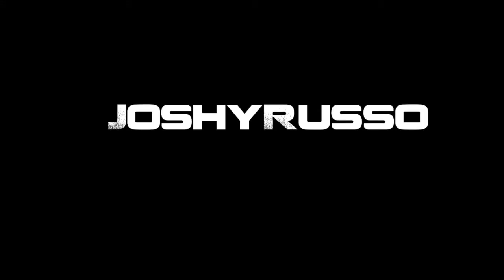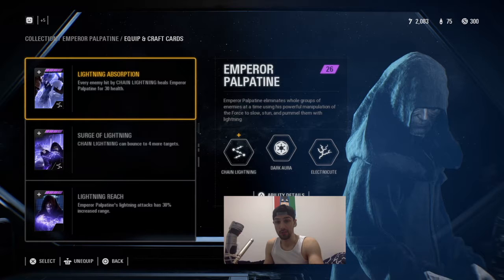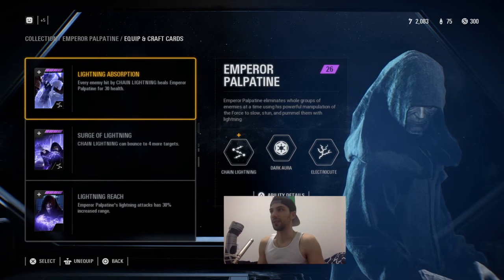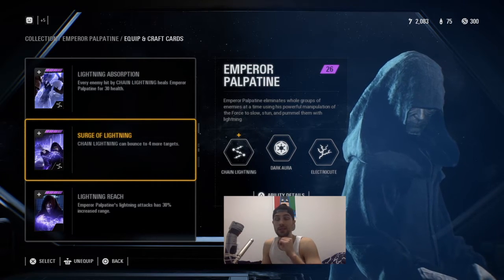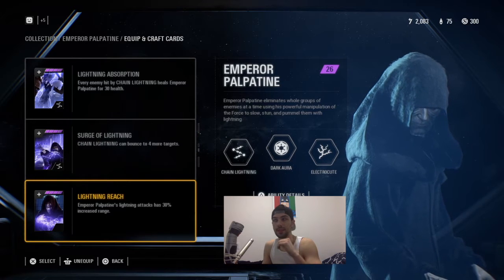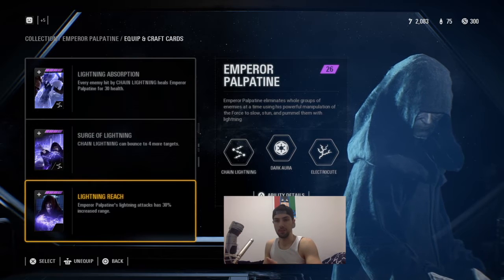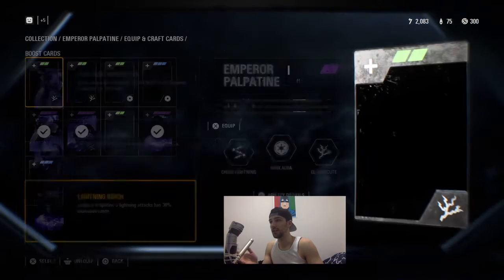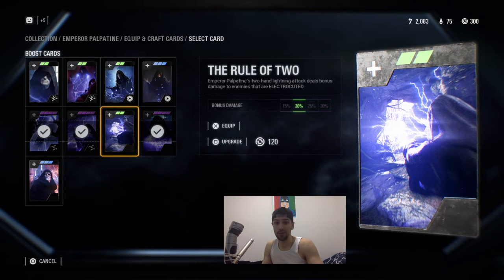Battlefront II - How to Not Stink as the Emperor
Here is a quick tutorial about how to not completely stink when your playing as the emperor on Battlefront II!
If there is one game that I would say I excel in... it's Battlefront II. The emperor is the best to use in my opinion. Make sure to jump around while you are using him and to roll away from enemies!
Link to 131 and 1 Emperor Video:
Do you love Starwars Battlefront II? Hate that it's $60? Then go to G2A and pick up a copy for half the price! Click the link below for more details!